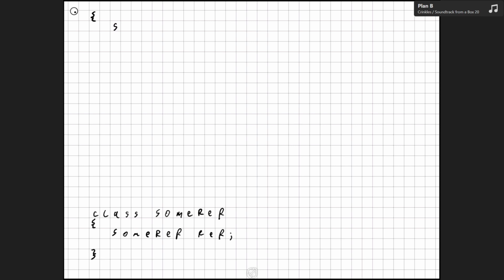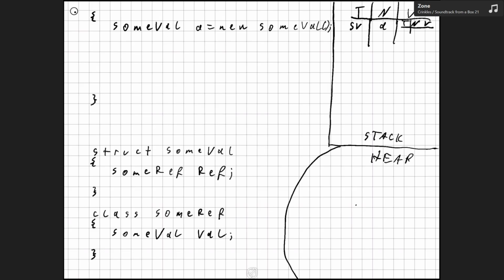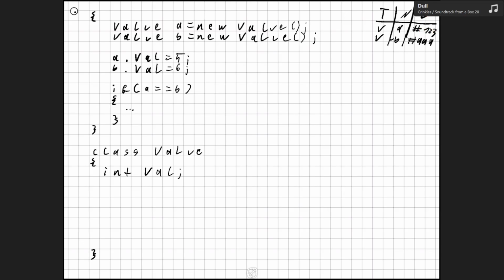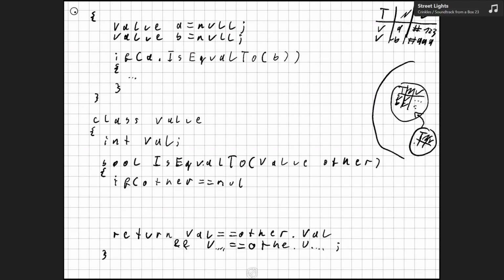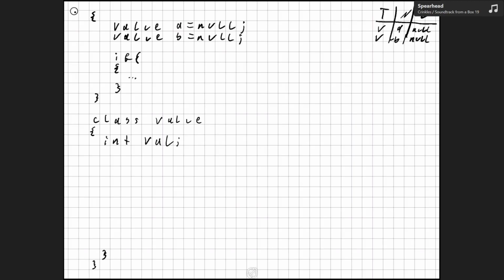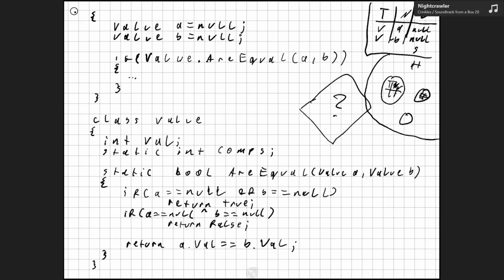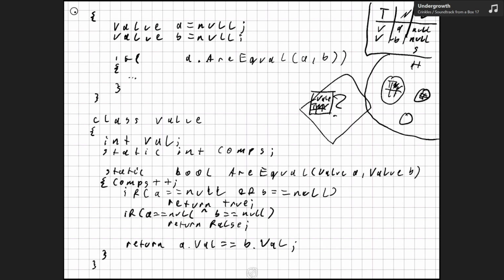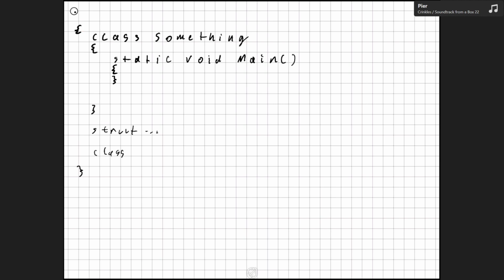(VOD) Introduction to Programming: 2.10 - Using custom types without using variables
- default
- Custom type equality and null checks
- static
- Main method
- namespace

Actually...

Timestamps
0:00 Stream start
0:20 Reference type storing itself
4:50 Value type storing itself
13:39 Mixing reference and value types
19:40 Default values
26:35 Comparing custom types
41:20 Checking for null
55:30 static method
1:08:10 static field
1:18:30 Program entry point
1:22:39 Main method
1:33:30 namespace
1:37:23 End of stream